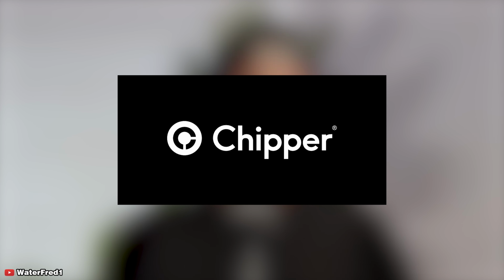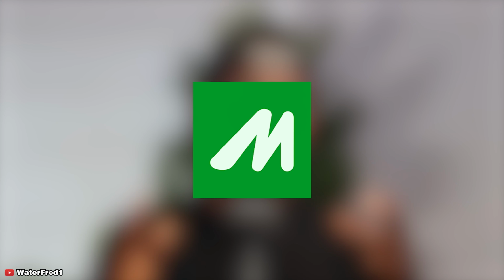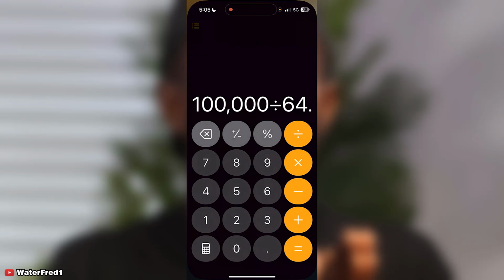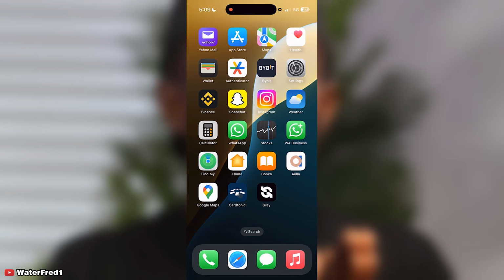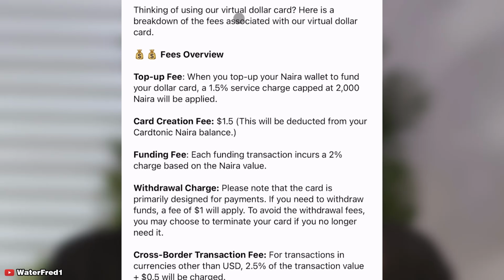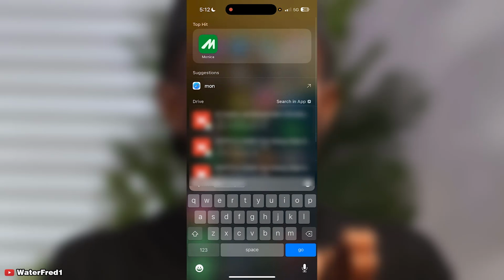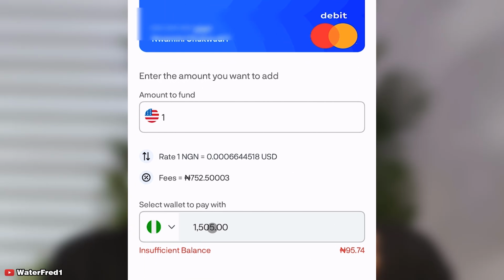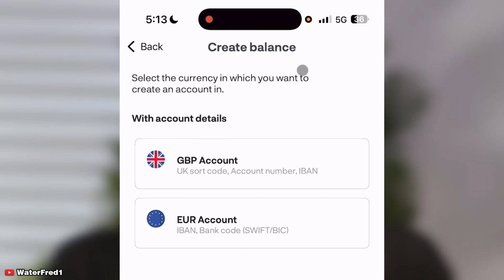5 Cheapest Dollar Cards on the Internet 2025/2026 (RATES EXPOSED)!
5 Cheapest Dollar Cards on the Internet 2025/2026 (RATES EXPOSED)!
Today and in this video, I shall reveal to you five cheapest rate dollar virtual cards for your online transactions. These cards come with different funding rates and I have compiled and arranged them all from the most expensive to the cheapest or least expensive. Most of these Dollar online virtual cards have high limits that can enable you spend as much as you want on any online purchase.
Remember that you will have to sign up and verify your account on these platforms for you to get their dollar virtual cards. You can also receive crypto-currency at no fee at all, get 5% cash back for airtime recharge and also pay your bills like mobile data subscription, electricity bills, betting wallets funding, airtime top up and mobile data. You can as well redeem your gift cards (iTunes, sporty bet, 1xbet and more) on the Monica App.
While on the other apps you can as well get other amazing benefits as well. Each app/dollar card has it’s own strength and weakness but these five (5) apps are the best for me over the years.
Sign up links to the apps (in no particular order). Please watch the video to see the ranking from the most expensive to the cheapest.
Monica
You can download the Monica App on Play store or App store and use the code; MONI912773 to sign up.

Cardtonic
Download from Play Store or App Store